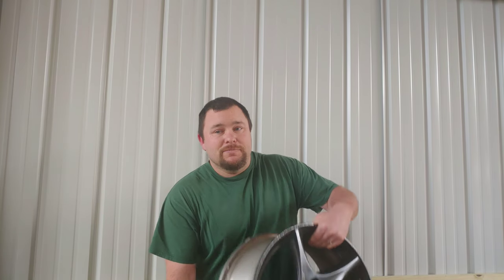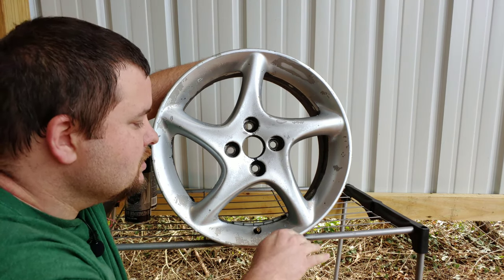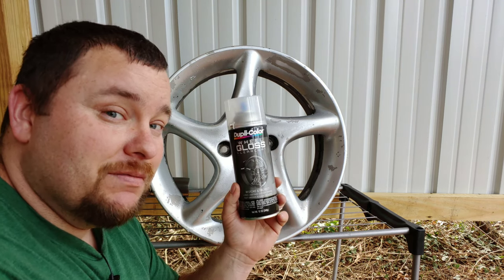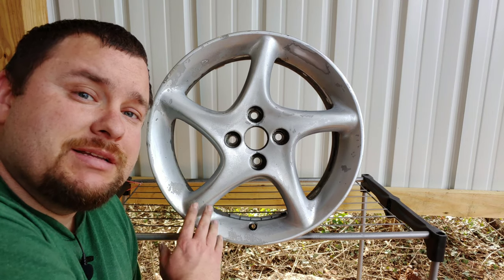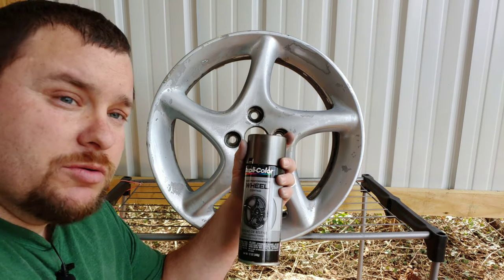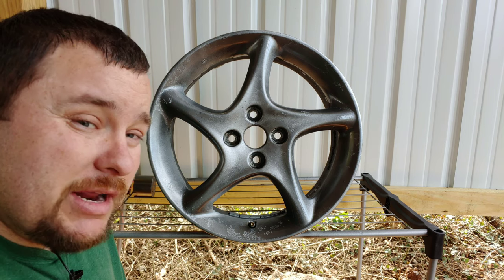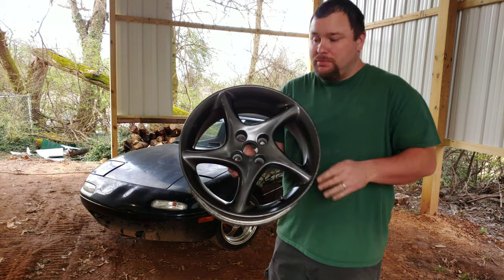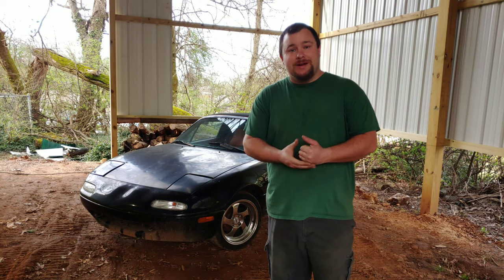Cheap easy way to paint your wheels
Today I'm repairing a set up badly spray painted Wheels